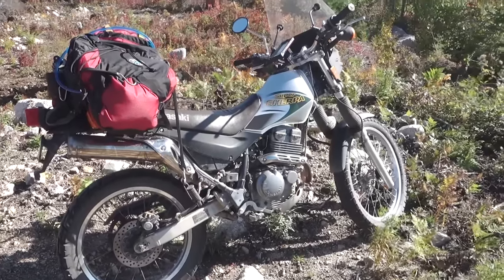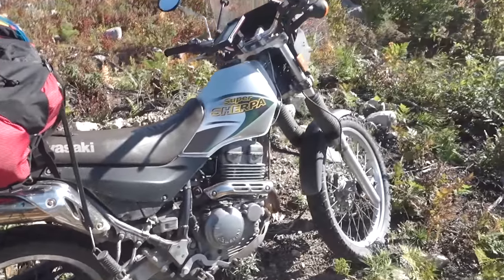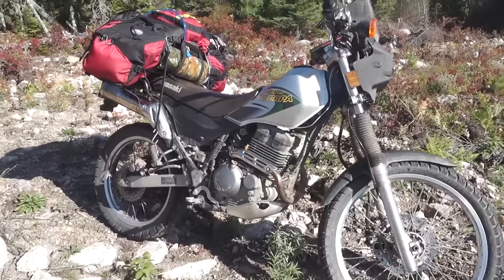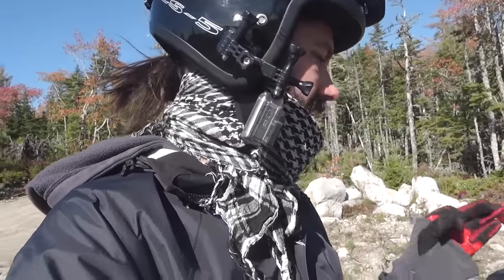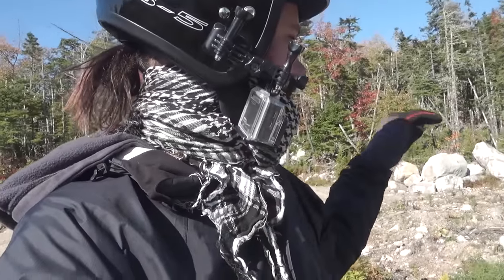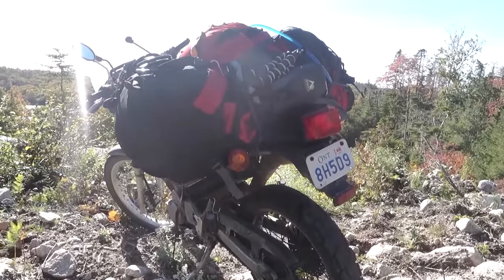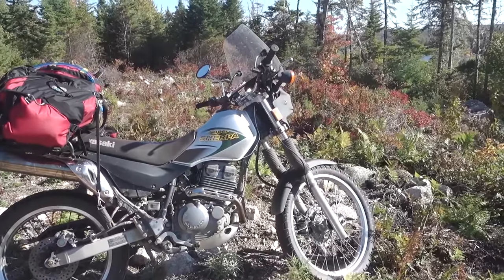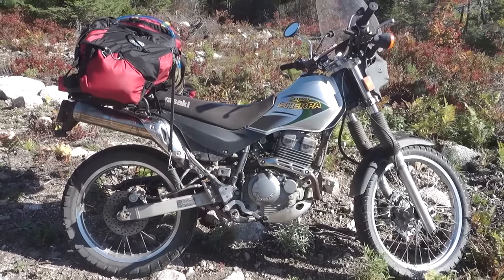REVIEW: KL250 Super Sherpa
I'm a Canadian photographer from Ottawa who got rid of everything to travel to world. I moved from my tiny apartment to an even tinier van with Shelby and we traveled North America for 6 months.

Now I'm setting out again, this time solo to see more of what the open road has to offer. This channel is a place for me to share my adventures, the awesome people I meet, the beautiful places I go and the ways I afford to do it all on barely a budget at all.

Upcoming trips:
Canadian Maritimes - October 2016
The South West - November 2016 - February 2017
Up North - Summer 2017
South East Asia - Winter 2017